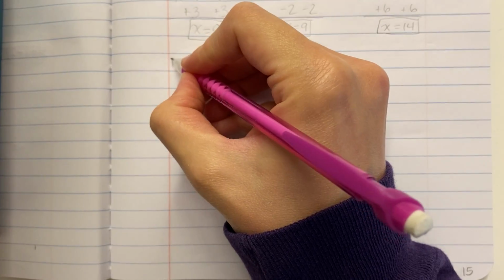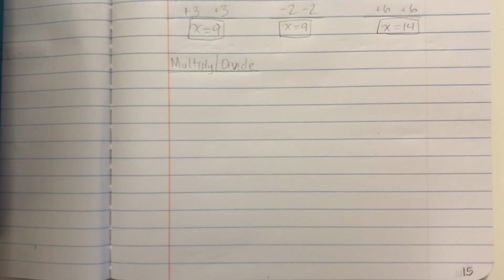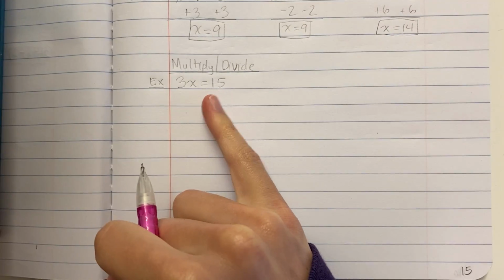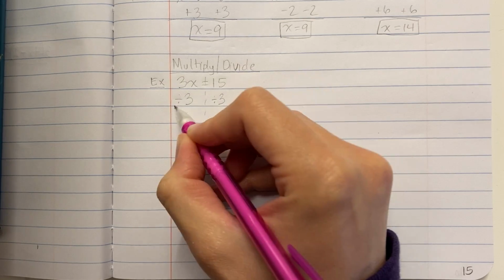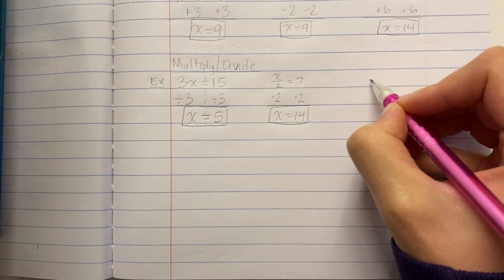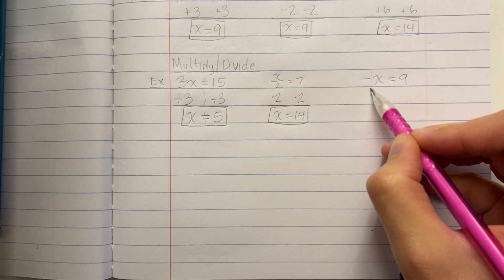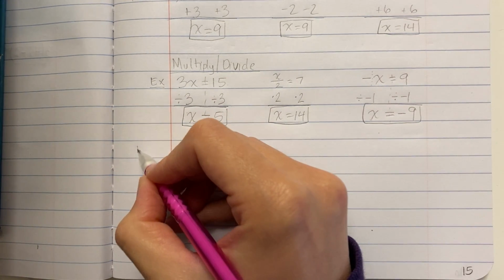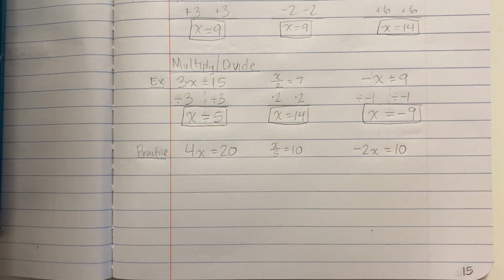1 10 Multiply:Divide